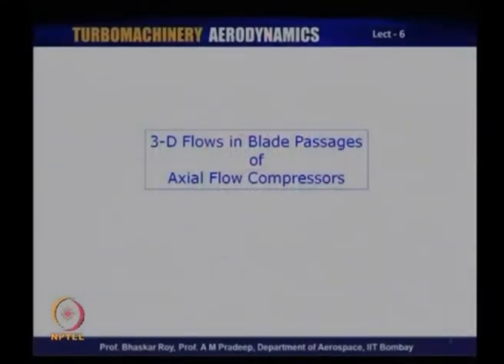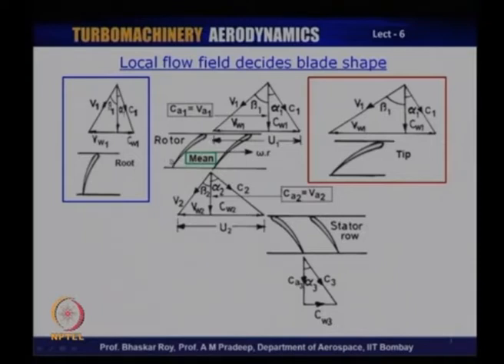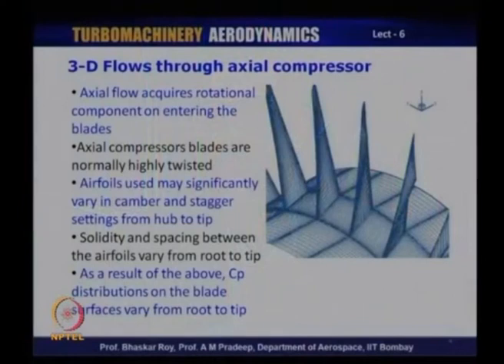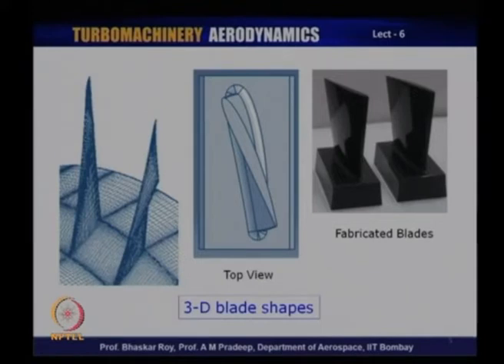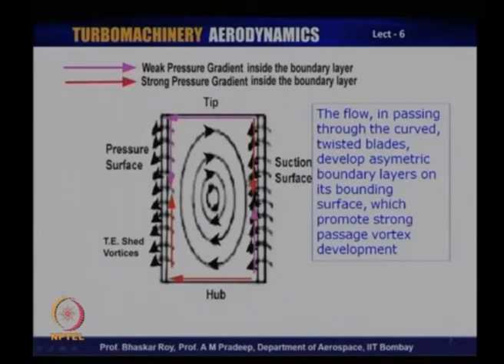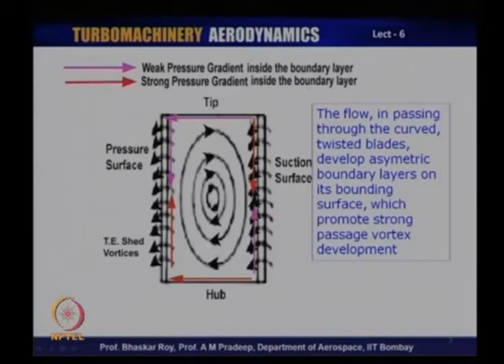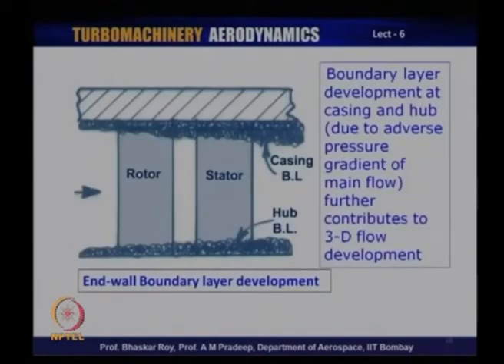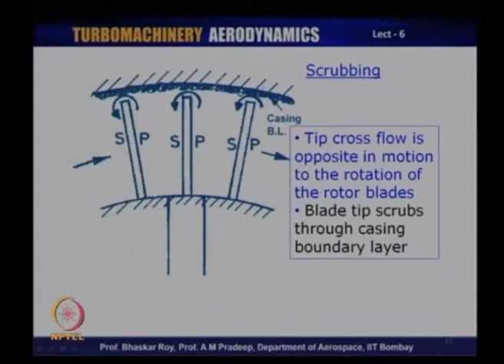Lec 6: 3D Flows Blade Passages, Secondary Flows, Tip leakage Flow, Scrubbling